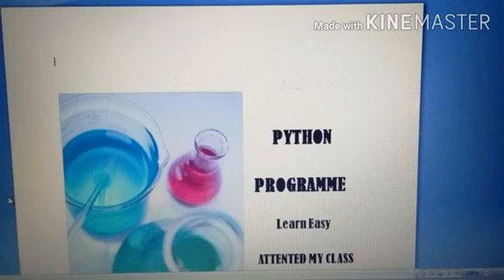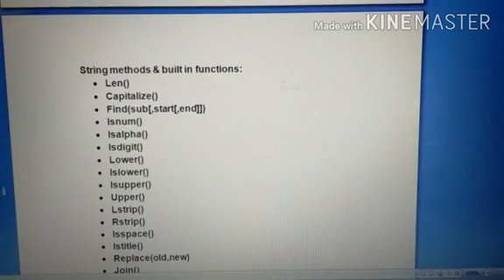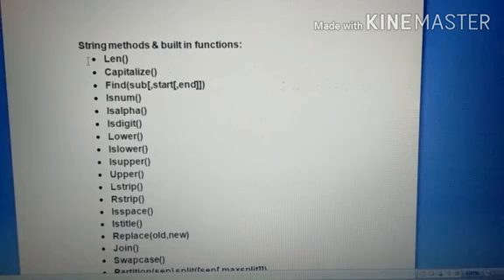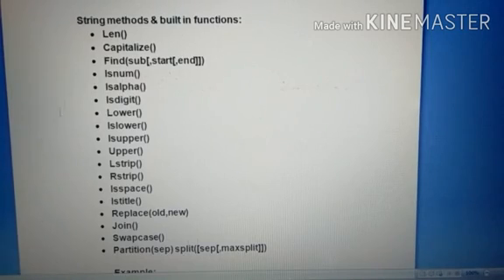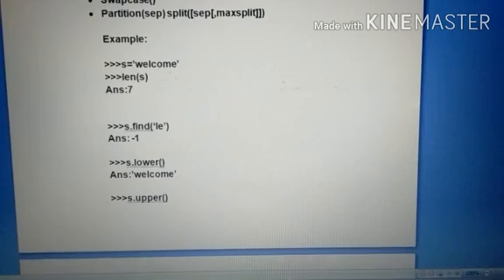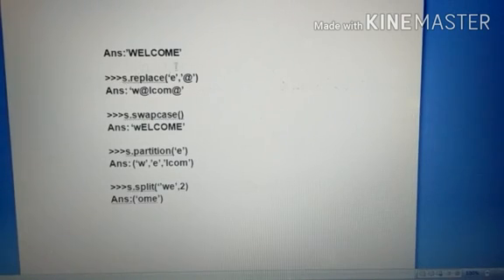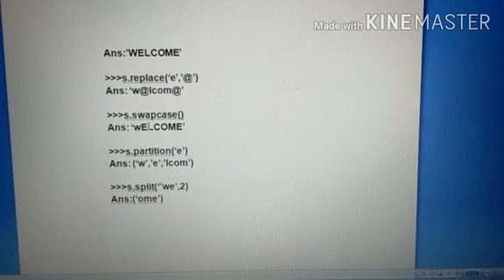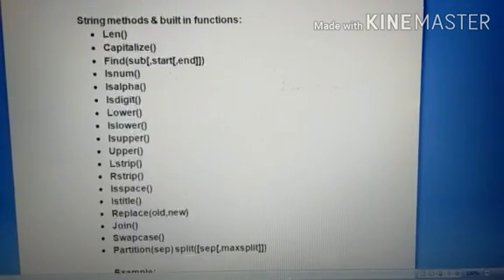Learn python class 9